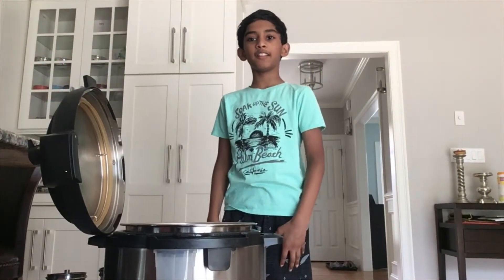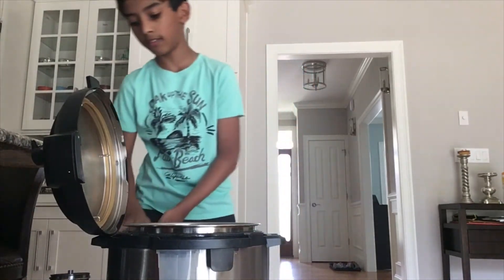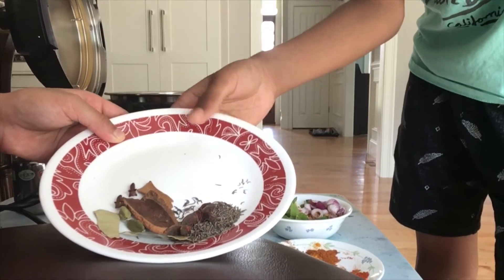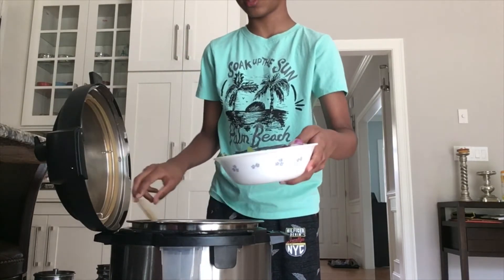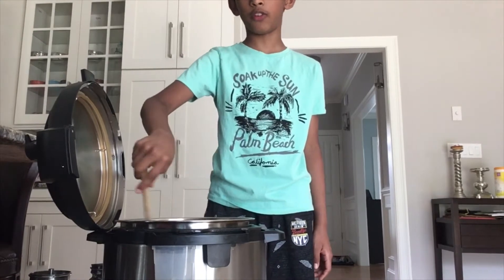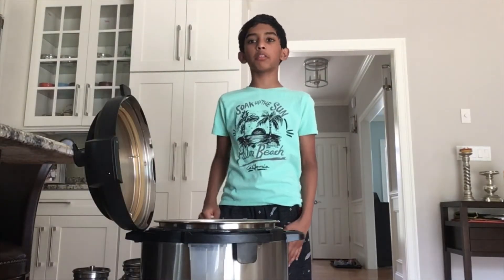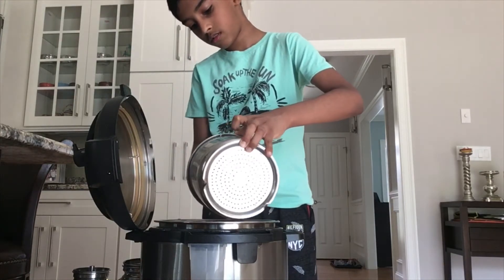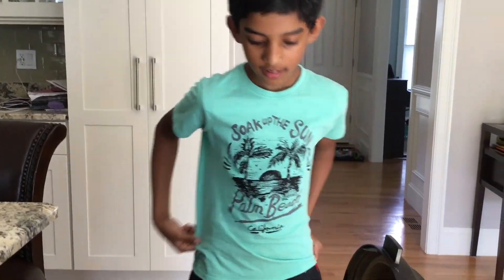How to Make Veggie Biryani! |Adish TV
Hi guys, welcome back to Adish TV. Today on Cooking With Kids we are making Veggie Biriyani. Down in the comments below type what you want me to cook next!